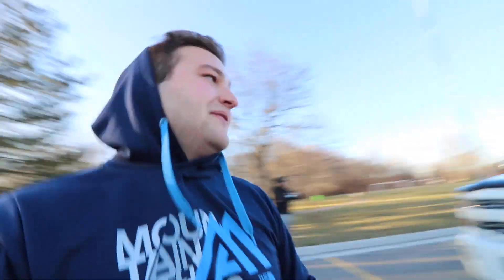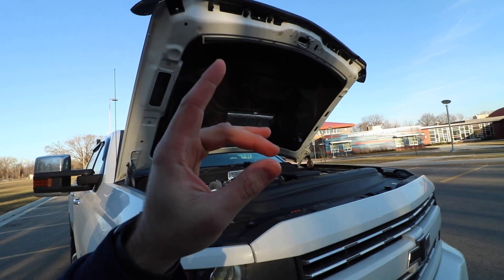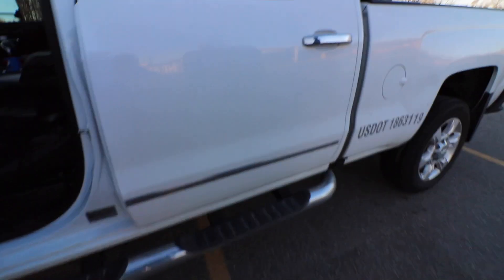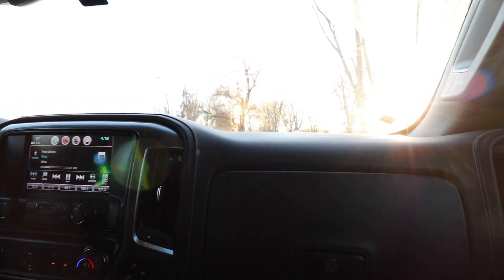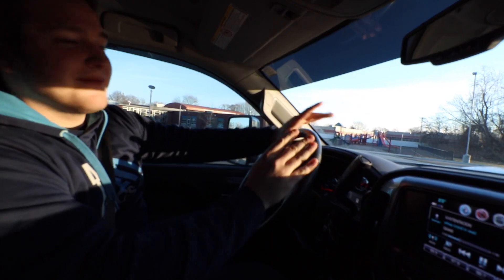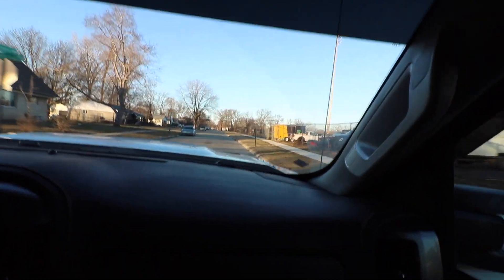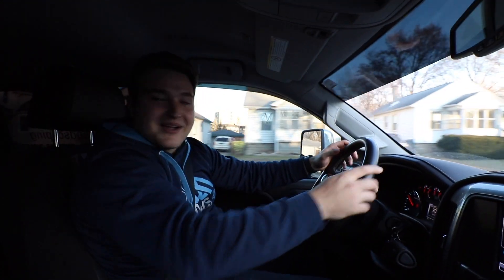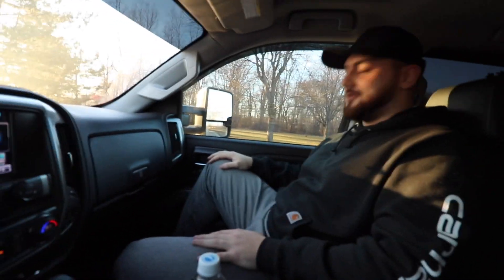2018 L5P Duramax Review| Best NEW Diesel??!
2018 Chevy 2500 Duramax L5P review!

Gopro 5
Gorpo session

Truck stuff:

My Light bar
Brackets for the bar
My Lift
My wheels